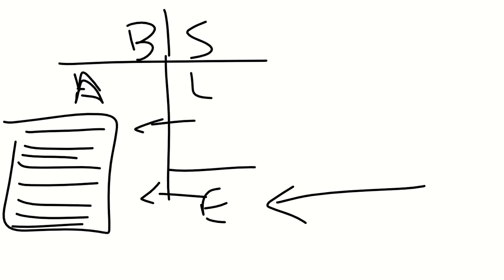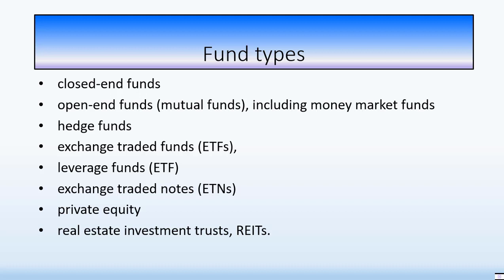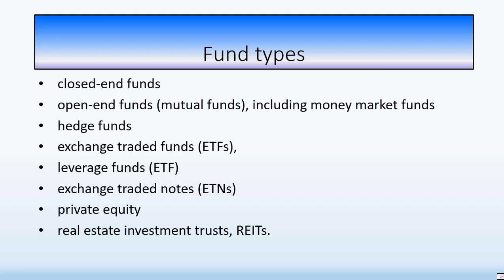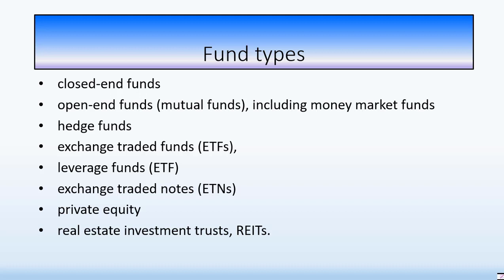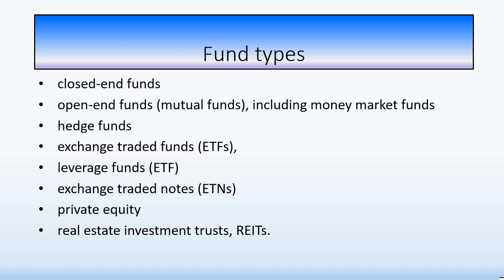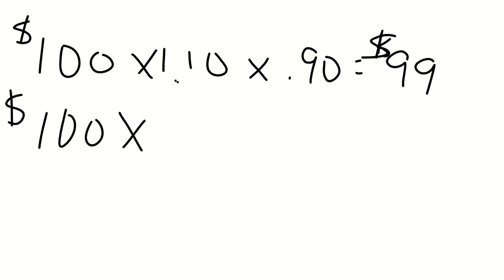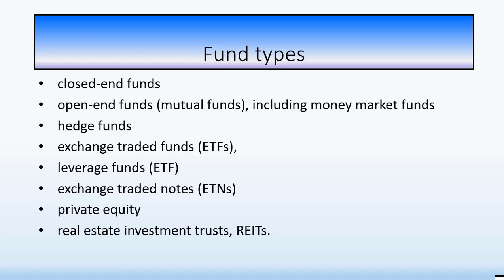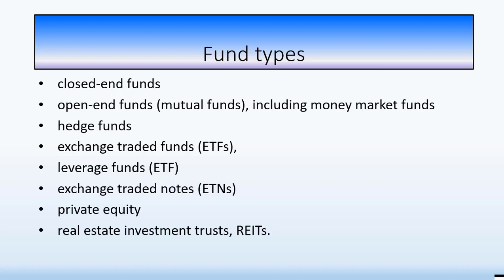Mutual fund types video II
Mutual funds  EFTs, hedge funds, private equity, REITS, open ended funds